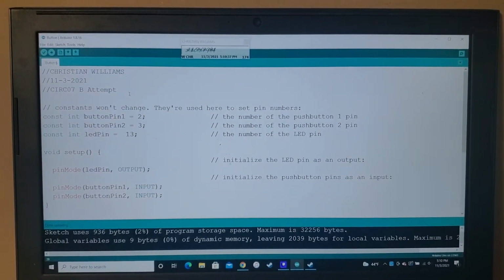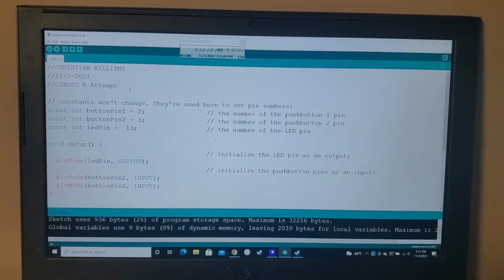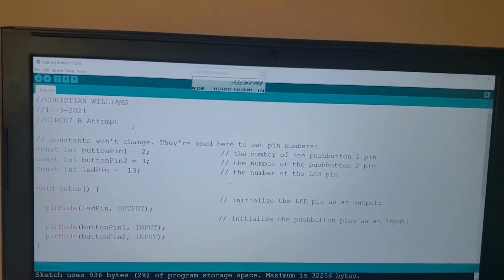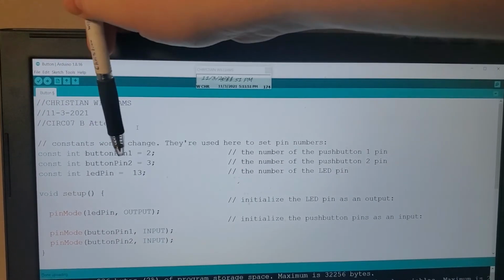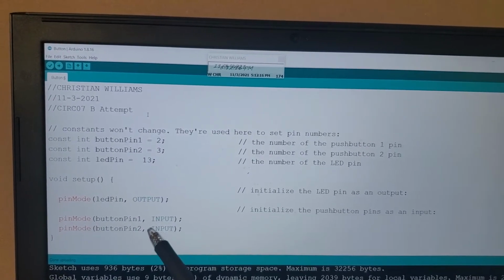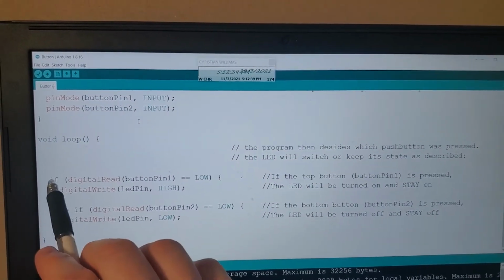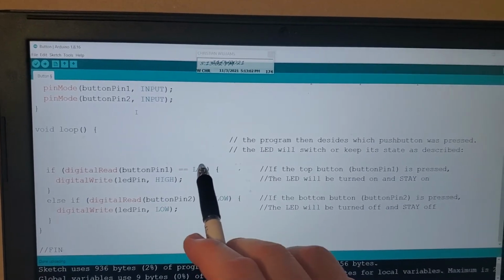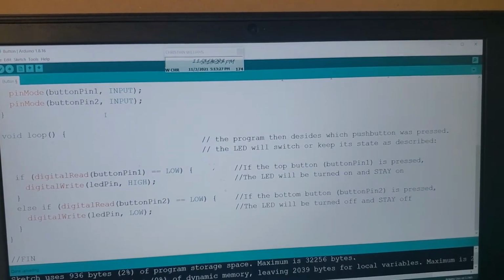CIRC07 B ATTEMPT 11/03/2021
The B Attempt does something new with our buttons. Instead of having to hold down our push button to keep it "ON", we can now use two buttons to get the effect of a switch. This means the LED will stay on "ON" or "OFF" depending on what button we hit. We achieve this using a decision statement called an "if else" argument.